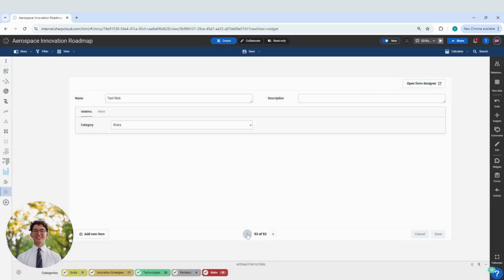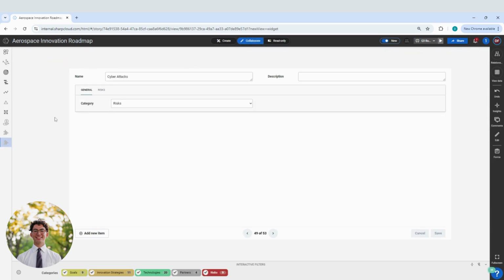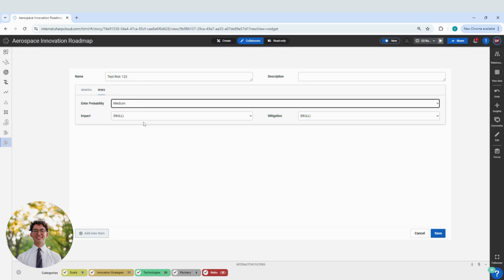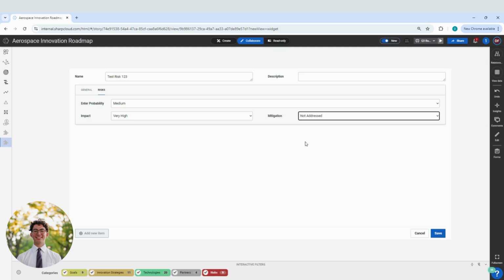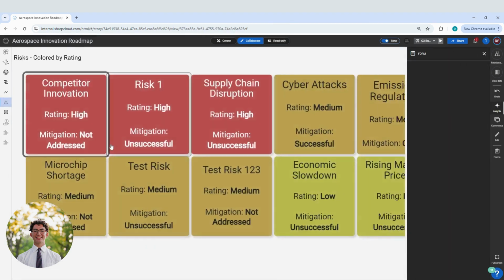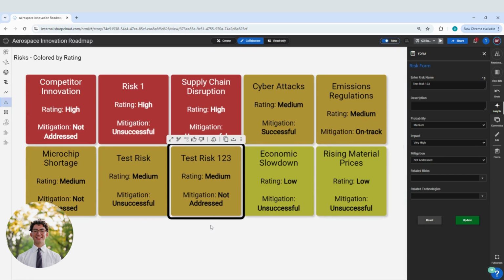How to Use Smart Forms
In this video, the SharpCloud Experts show you how to use Smart Forms in your SharpCloud Story to increase functionality, edit existing Items and create new Items.